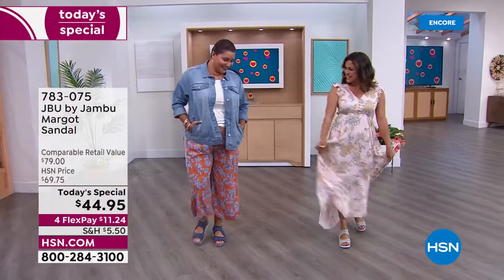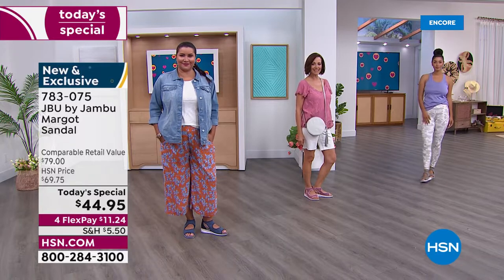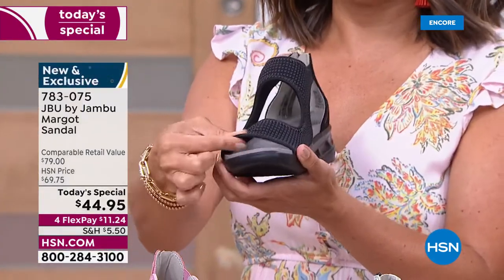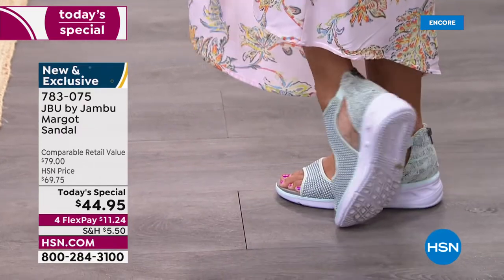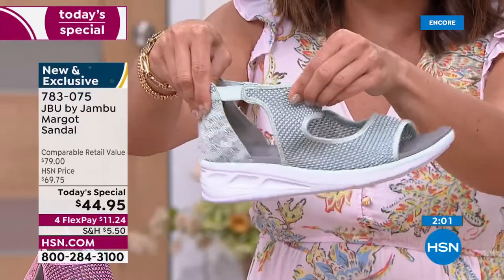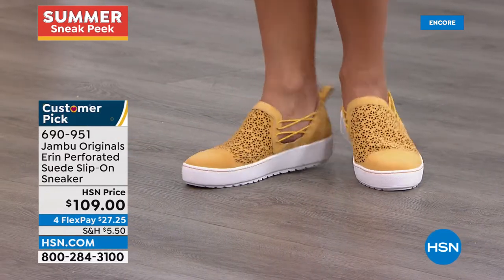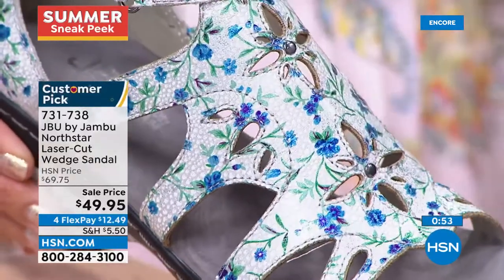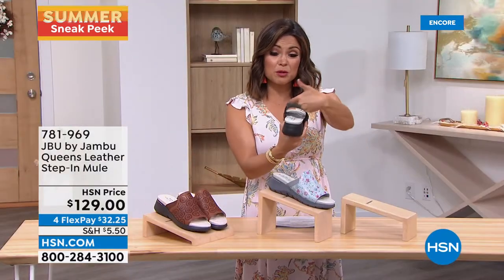HSN | Jambu Footwear 04.21.2022 - 07 AM